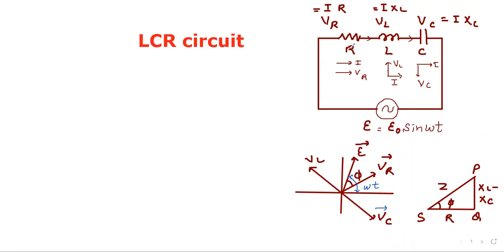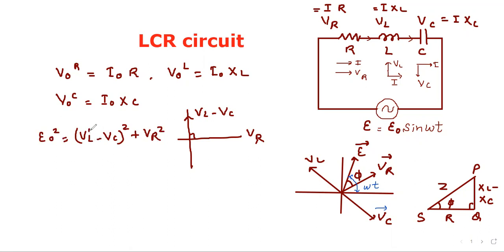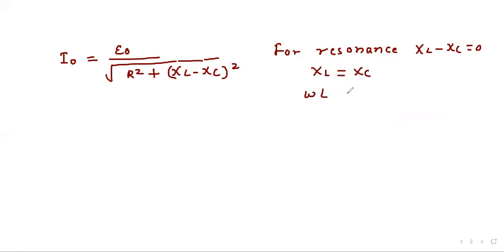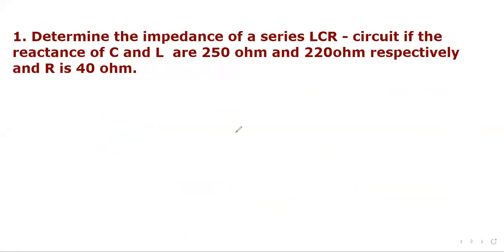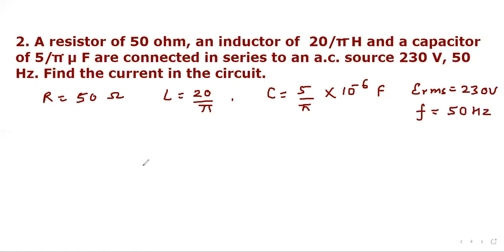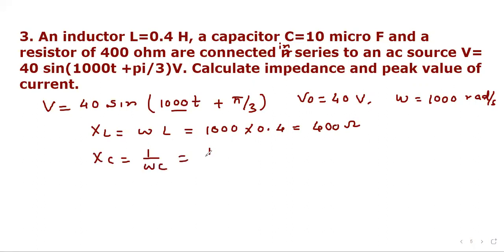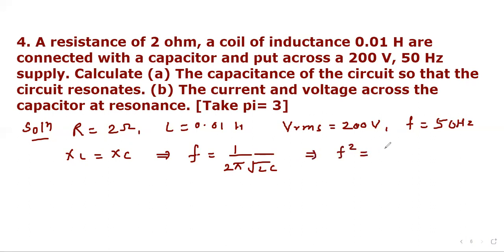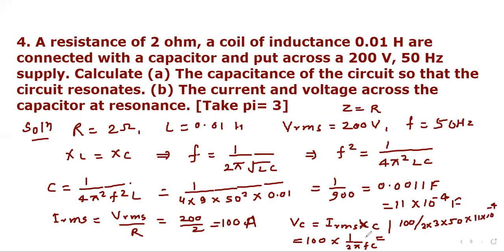LCR Circuit and resonance condition: Concept and numericals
Determine the impedance of a series LCR circuit if the reactance of C and L are 250 ohm and 220 ohm respectively and resistance is 40 ohm.